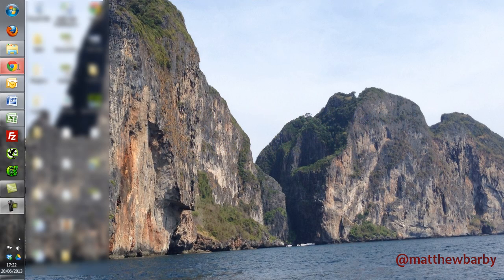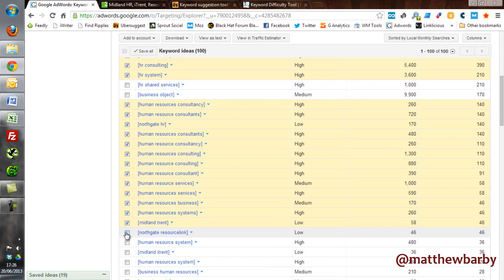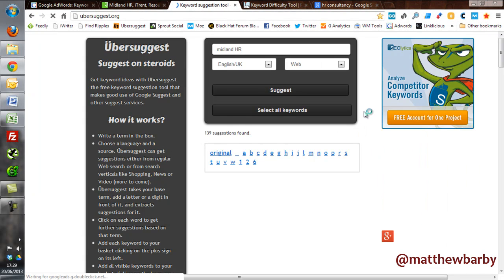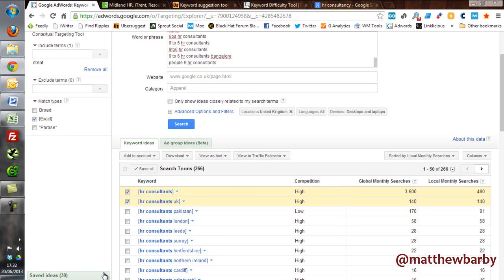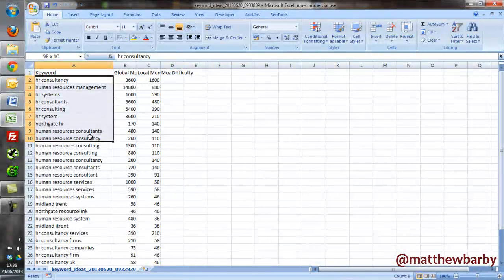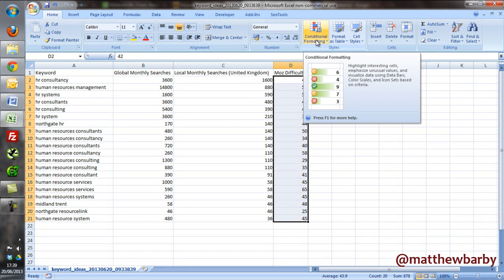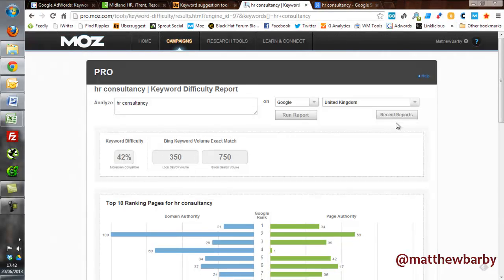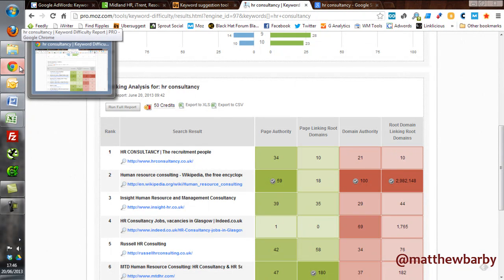Carrying Out Keyword Analysis Like an SEO Pro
Want to know how to carry out keyword analysis for your SEO campaign like a pro? I'm sharing some of my best tips on how to put an effective process in place for getting the most out of your keyword analysis and getting the best results possible within your long-term search engine optimisation campaign.

What will be covered in the video:

- a process for finding keywords for your SEO campaign.
- the different tools you can use to within keyword analysis.
- how to find keyword opportunities.
- carrying out competitive keyword research.
- understanding and analysing how competitive a keyword is.
- organising data effectively within Excel to maximise keyword analysis results.
- identifying the metrics that you should be paying attention to.